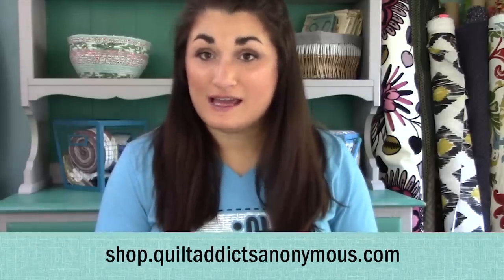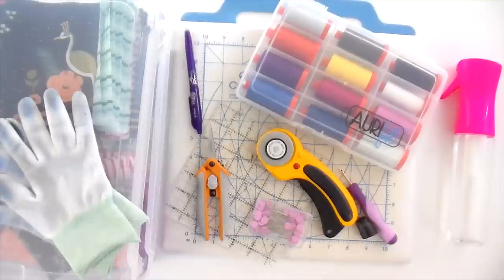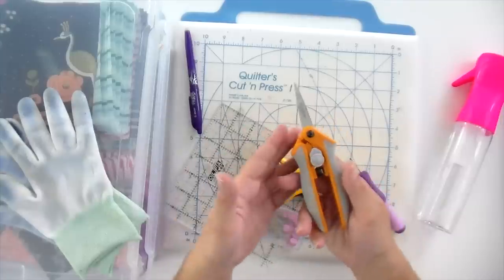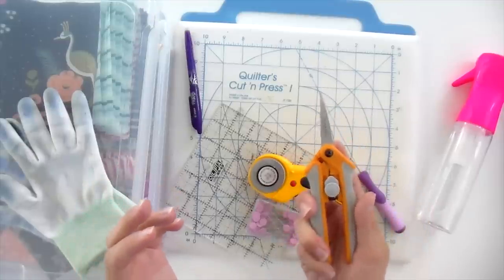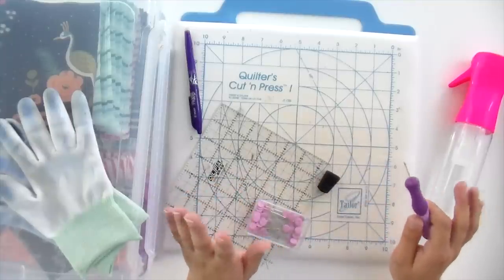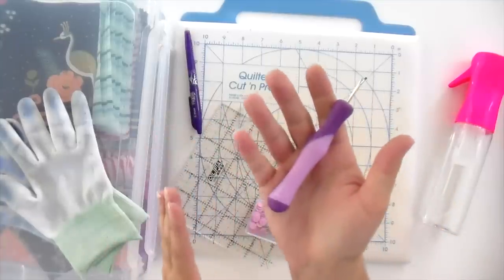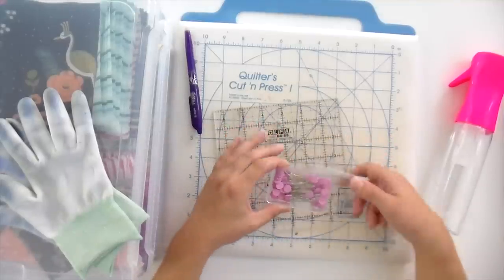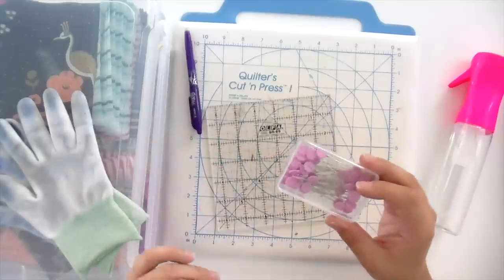My Top 13 Favorite Quilting Notions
If you're going to quilt, you have to have notions. The handy gadgets that are at times essential and at other times make the quilting process significantly easier.

I have pulled together my absolute favorite notions that I use constantly in my own quilting projects. These are my holy grail, can't live without them tools and I bring them with me everywhere I plan to sew or quilt. Check out why I love them, what I use them for and why I can't quilt without them.

Get your own:

Groom Industries Solvent Free Sprayer, Flairosol
IRIS 12" x 12" Portable Project Case, Clear: